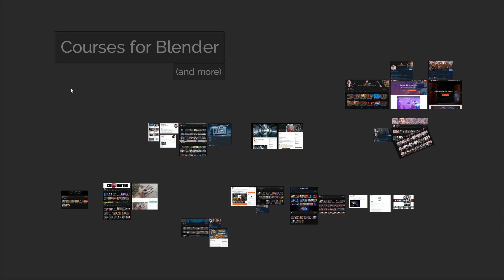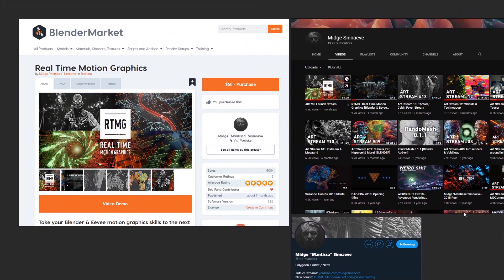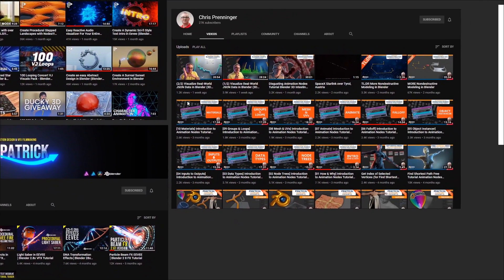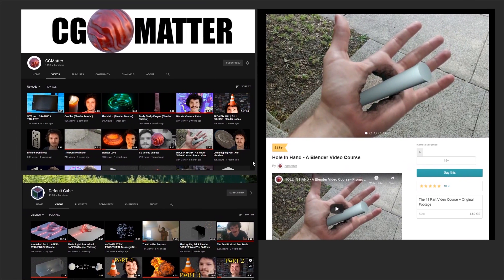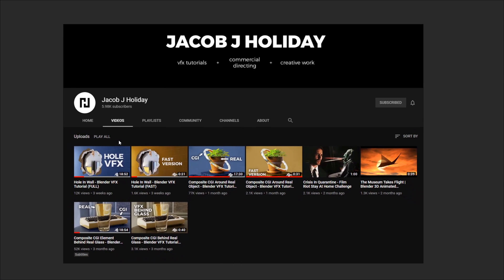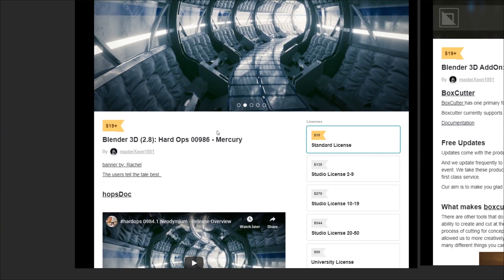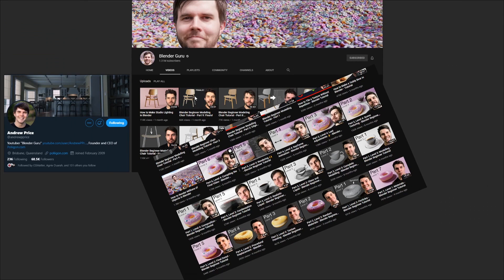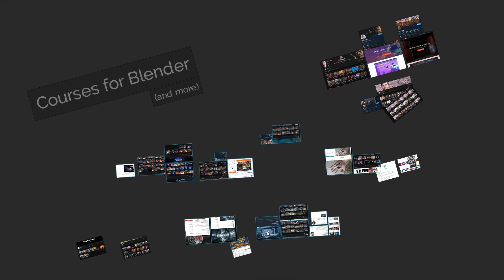Great NEW Courses for Blender! (And More)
CHAPTERS:
00:00 - Intro
00:32 - Real Time Motion Graphics
02:09 - Rig Anything With Rigify
02:48 - Hole In Hand
04:07 - Sci-Fi Crate Design
05:24 - Launch Pad
05:52 - Substance Painter
06:24 - Final Thoughts
06:44 - Outro